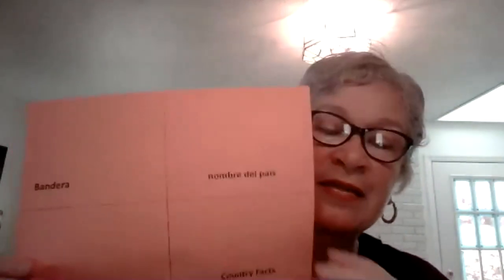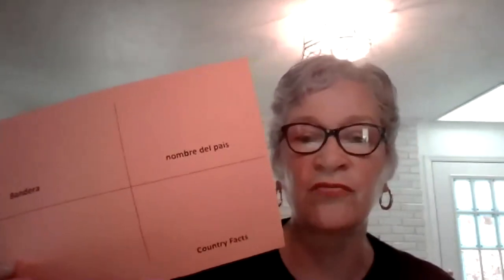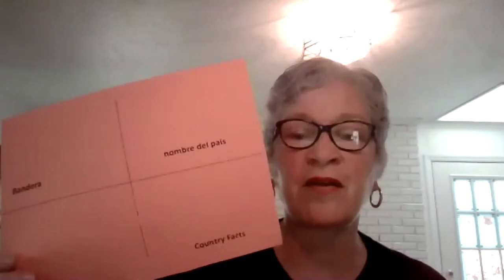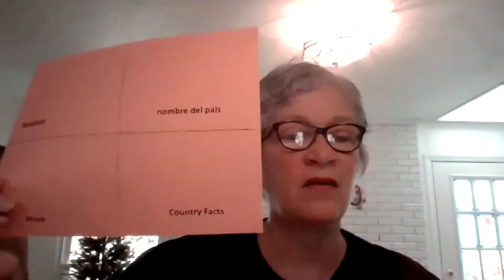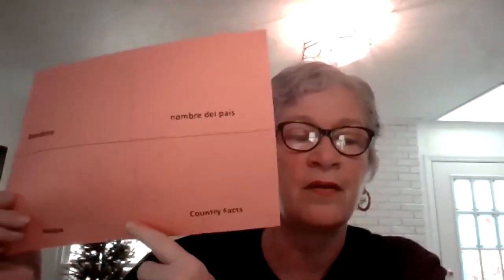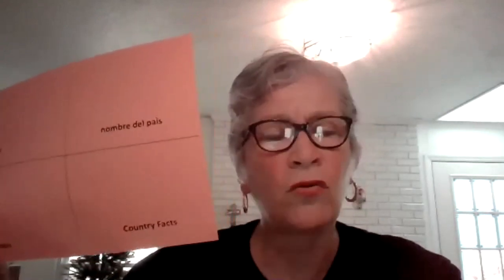ELEMENTARY PASSPORT SPAIN AND CARRIBEAN